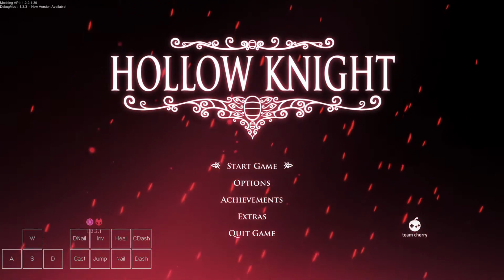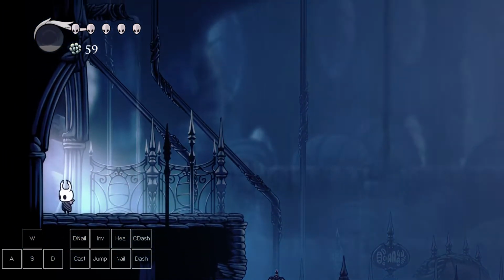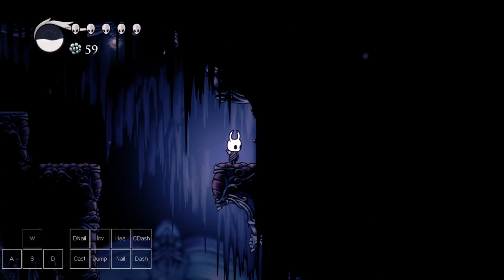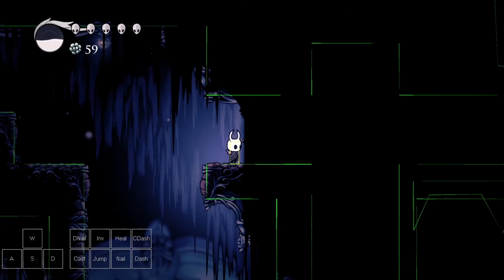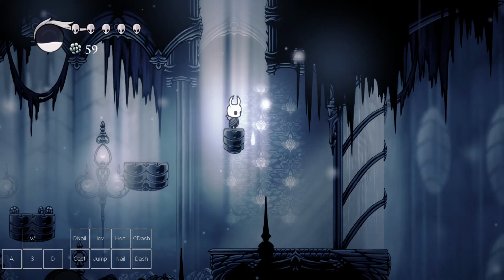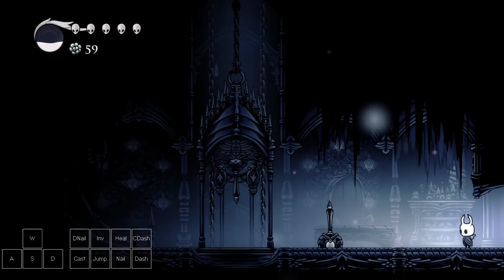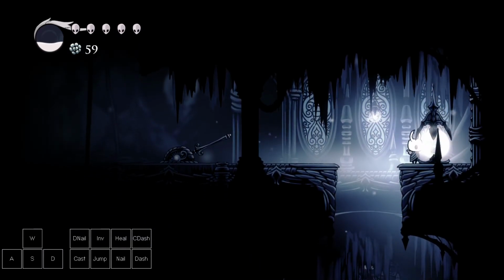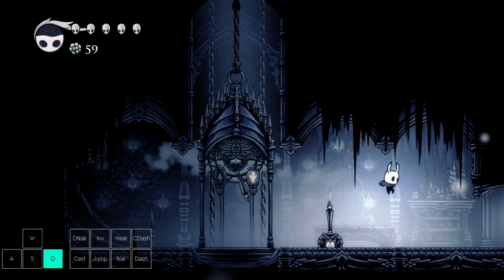All Skills NMG Tutorial Part 5 Shade Soul